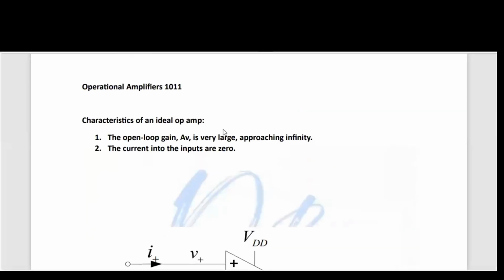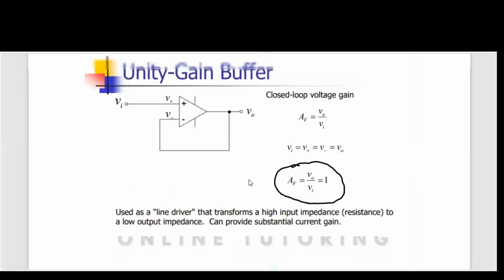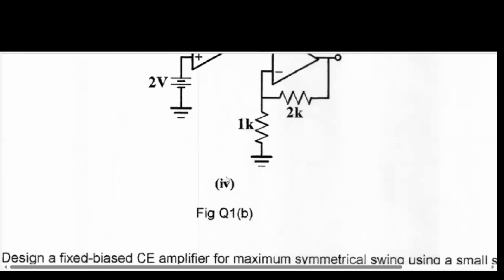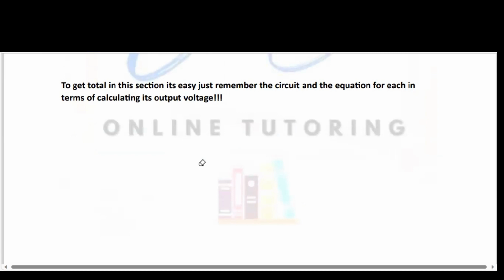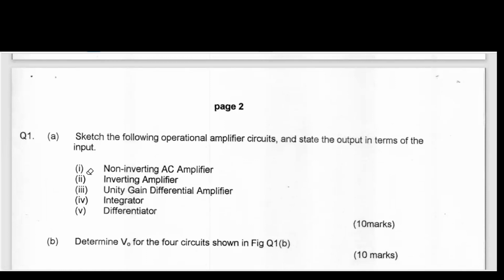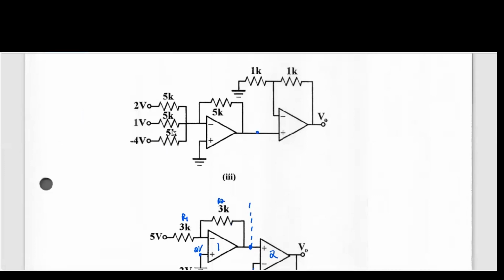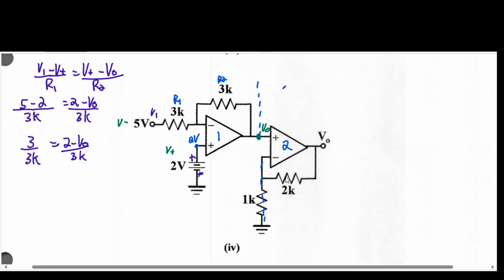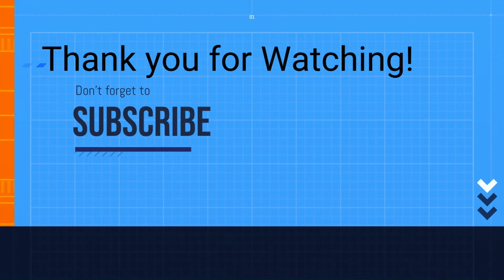Operational Amplifiers (OP Amps)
🔍 Understanding Operational Amplifiers: Types & Practical Examples

Welcome to an in-depth exploration of operational amplifiers (op-amps)! In this video, we dive into the world of op-amps, covering their types and a few examples.

🔌 Types of Op-Amps Explored:

Differential Amplifiers
Inverting and Non-Inverting Amplifiers
Summing Amplifiers
Comparators
Integrators and Differentiators